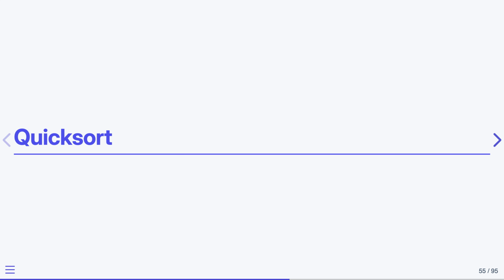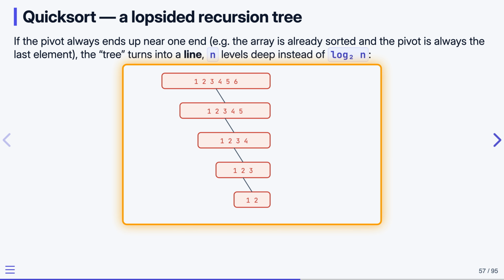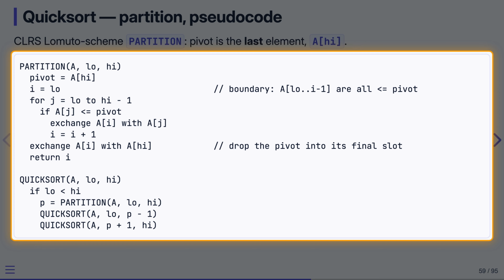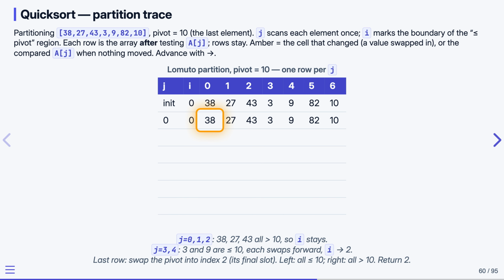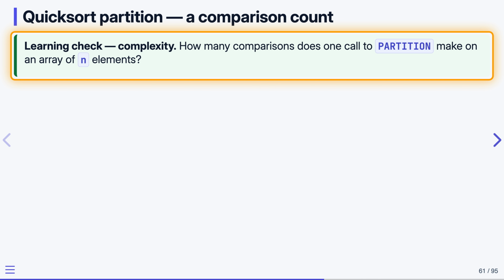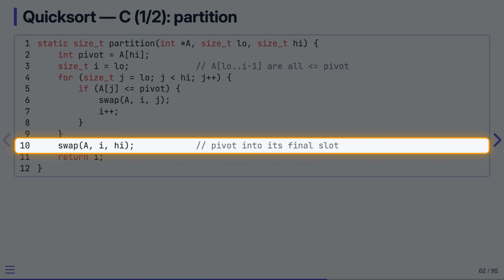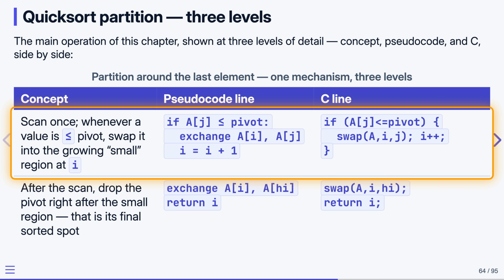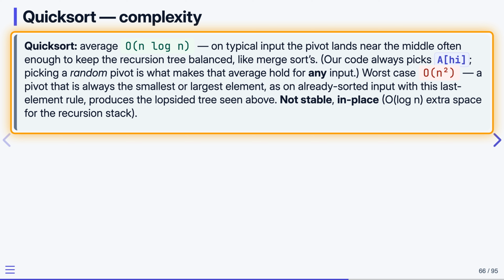17.10 Quicksort — Data Structures in C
Quicksort, end to end: how it sorts, why it's correct, and what it costs.

We watch the algorithm run on a real array, then write it in C and work out its best, average and worst case.

What you'll learn:
• The mechanism, traced step by step
• The C code, line by line
• Best, average and worst case — and when to pick it